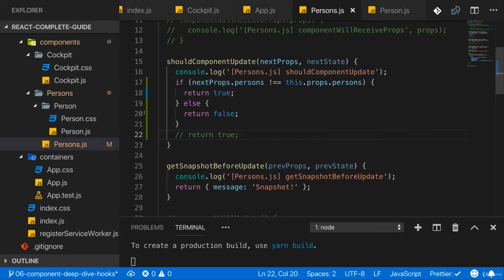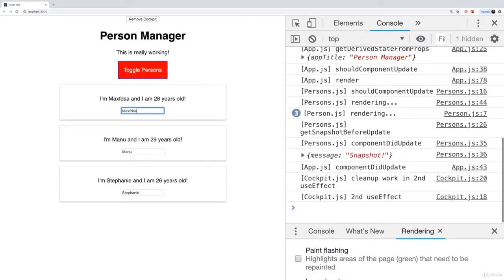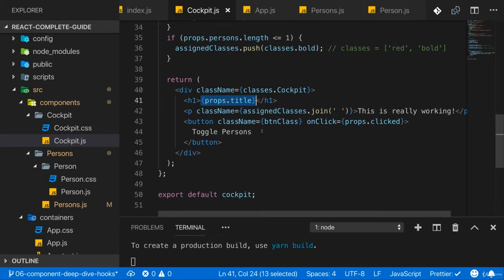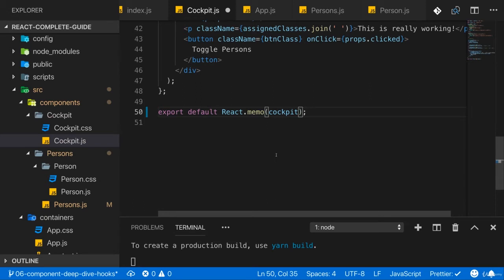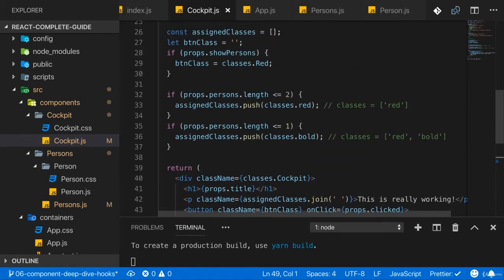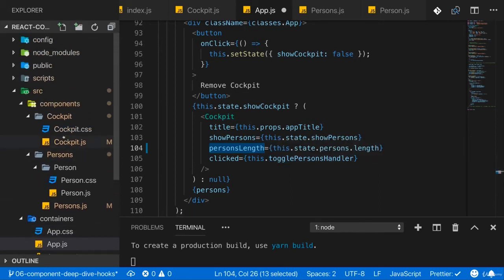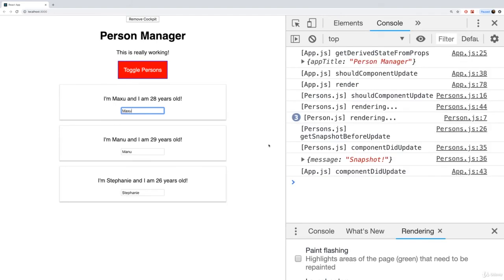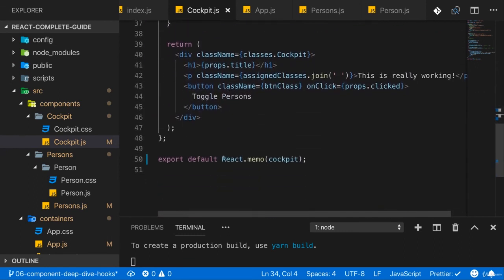Optimizing Functional Components with React memo